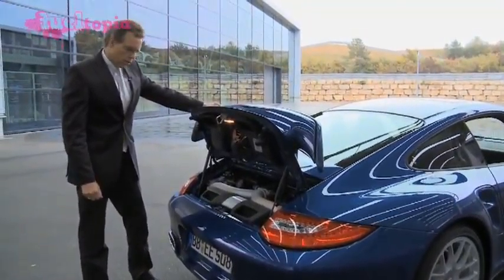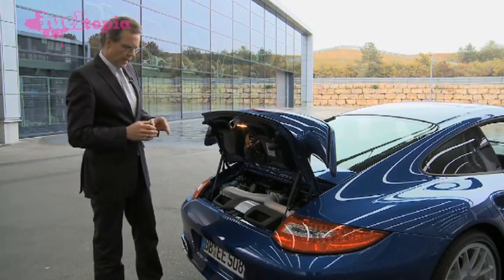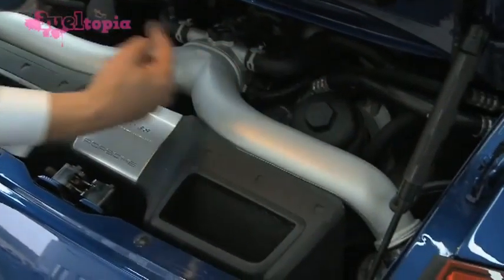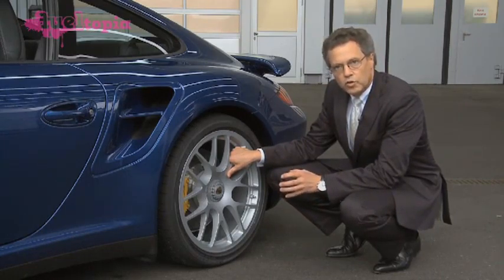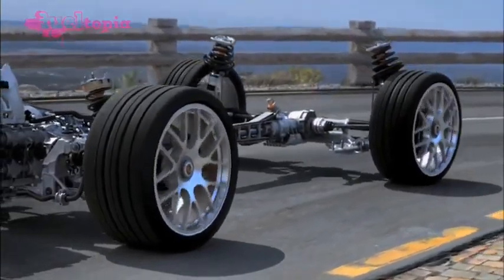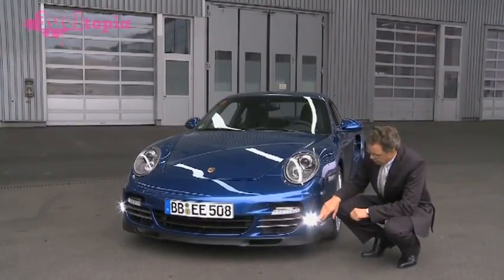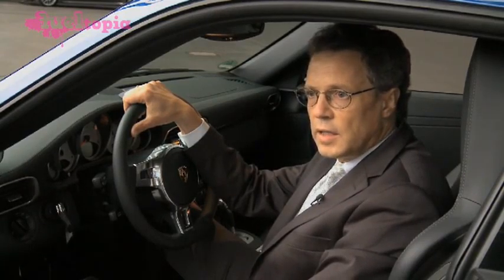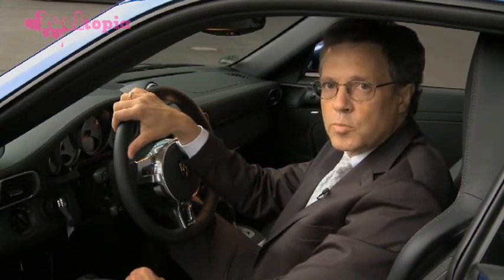Talks about the new Porsche 911 Turbo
Wolfgang Durheimer, Executive Vice-President Research and Development, Porsche AG